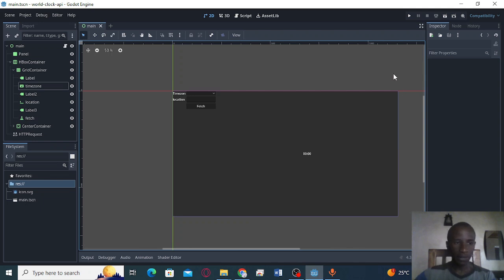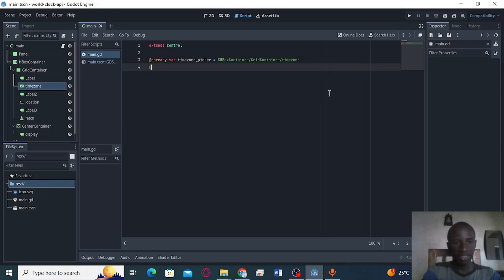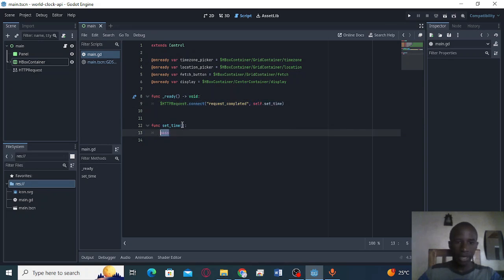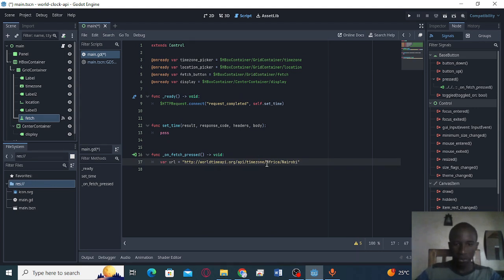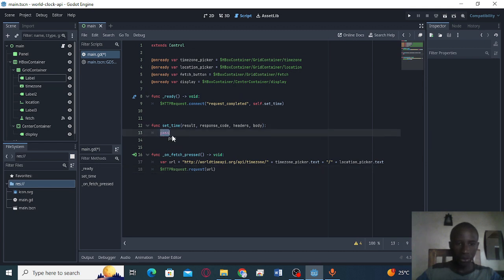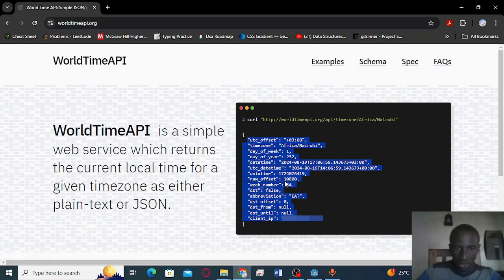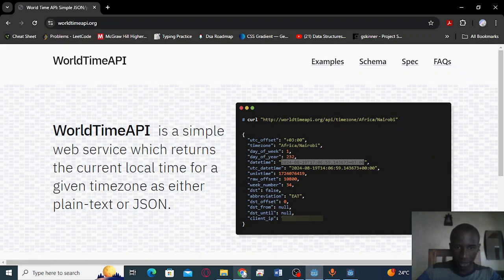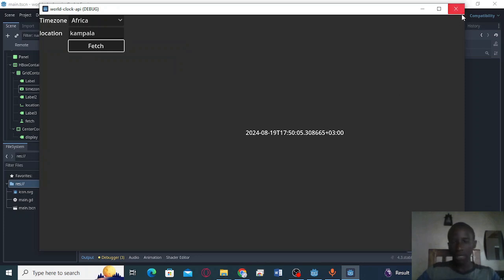Godot tutorial #1 | How to use Apis with godot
This is a godot tutorial on using Apis to send and recieve data on the internet via the HTTP request node and the json object.

Timestamps:
00:36 - intro
01:37 - ui
10:47 - scripting
11:27 - testing
12:00 - outro